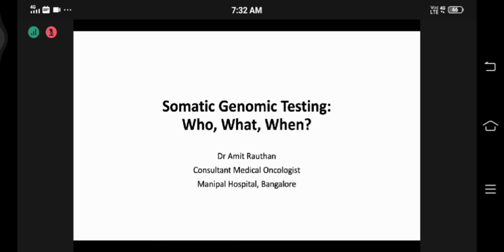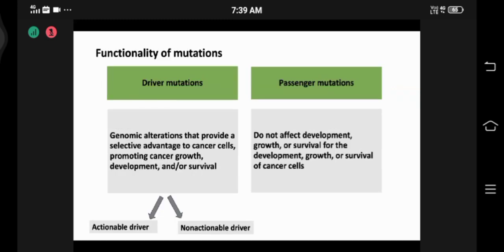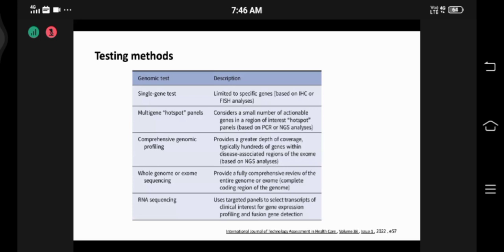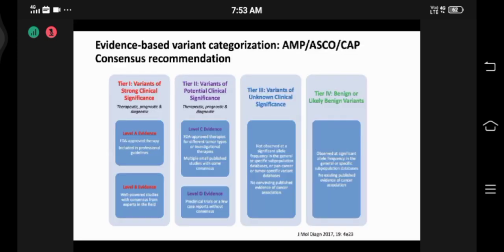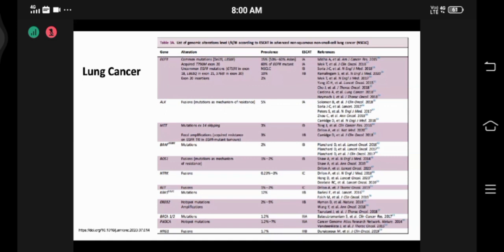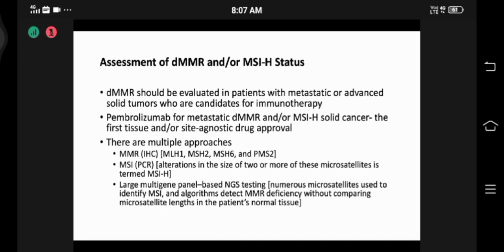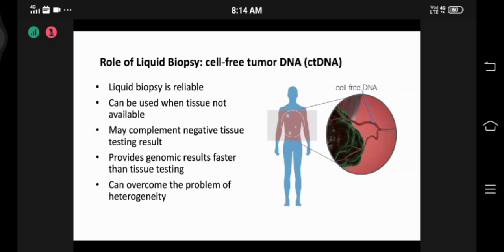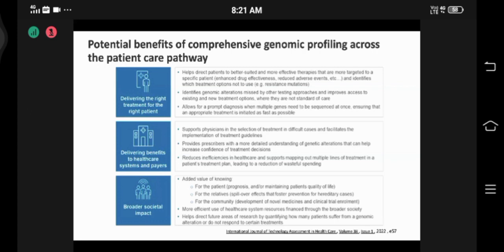NBE- SOMATIC GENOMIC TESTING- WHO? WHAT? WHEN? - DR. AMIT RAUTHAN